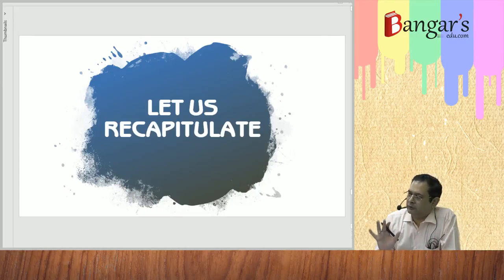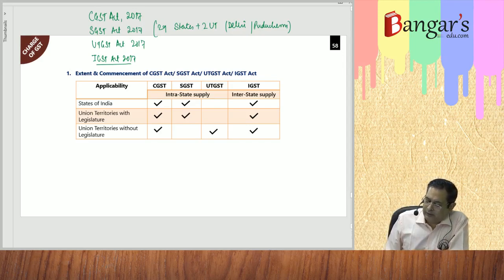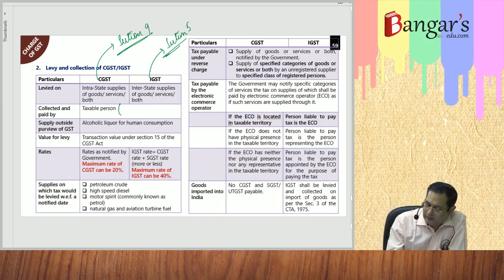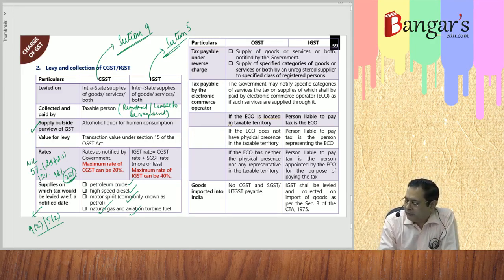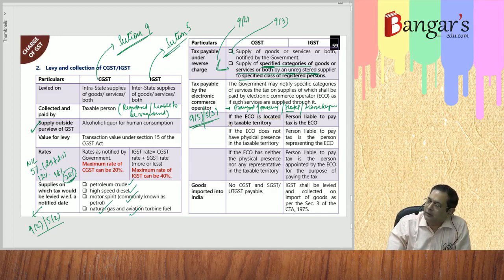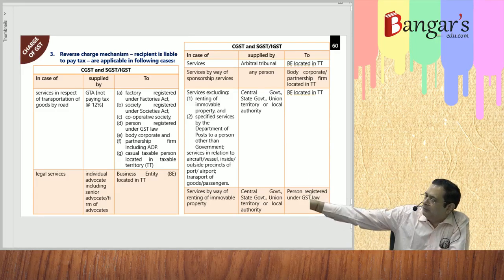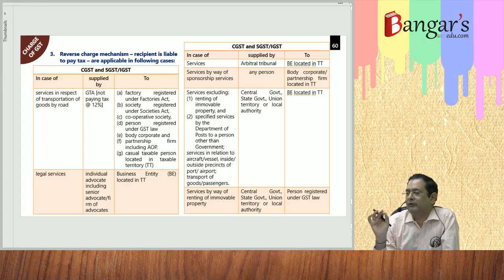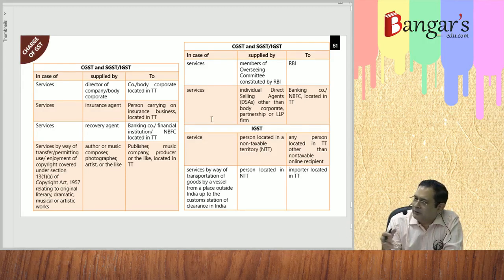Quick GST Revision CA CS CMA Final IDT | Demo Video Lectures May 2020 Exams | CA Yogendra Bangar Sir